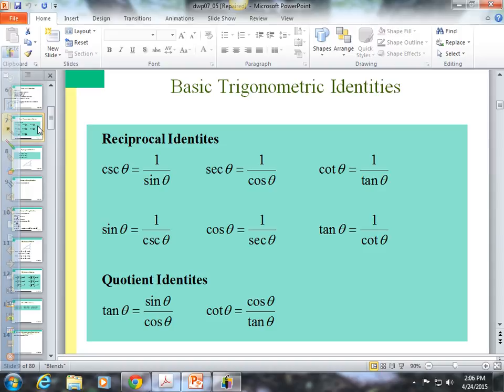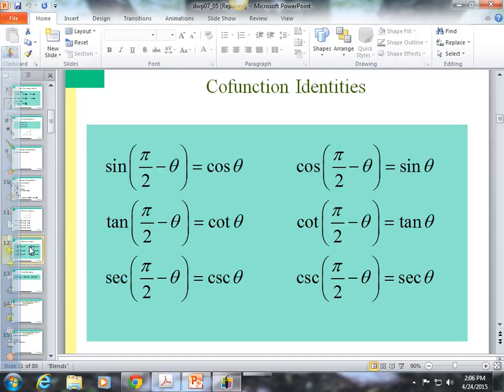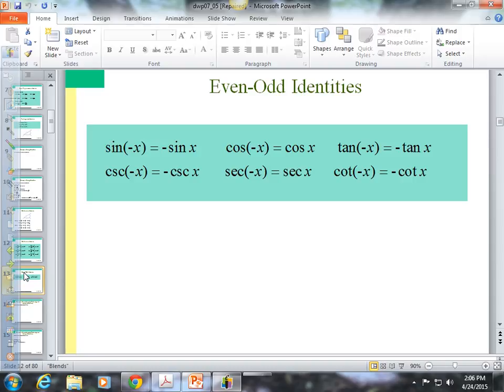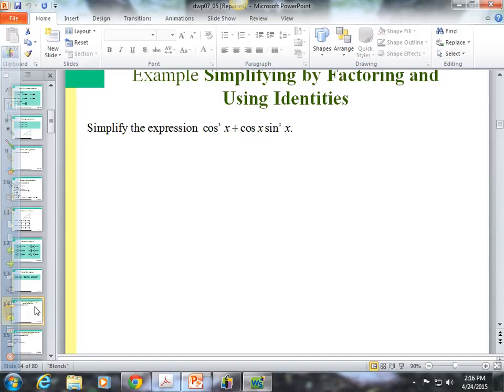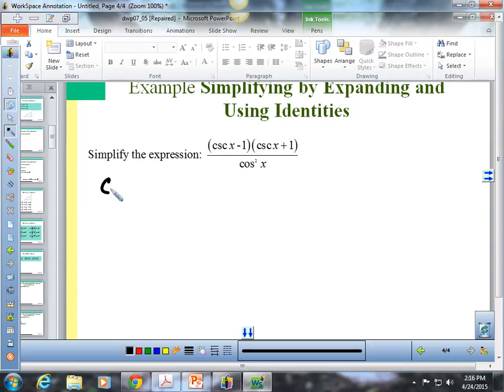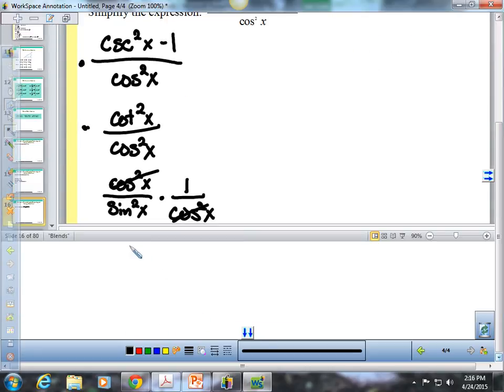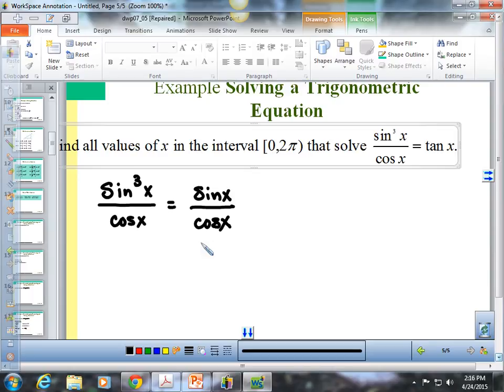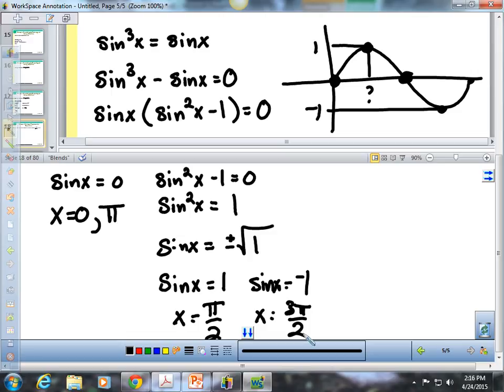Math 12 April 24, 2015